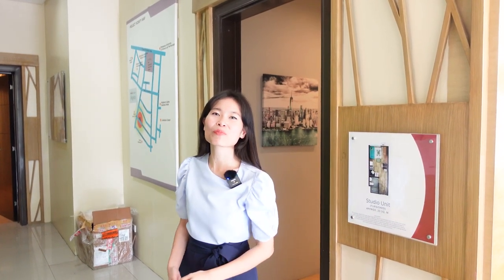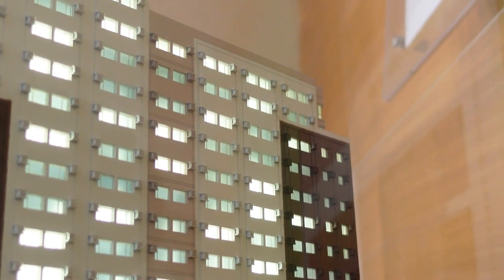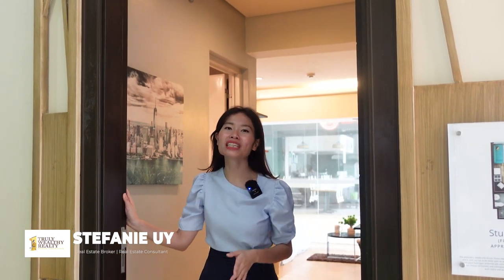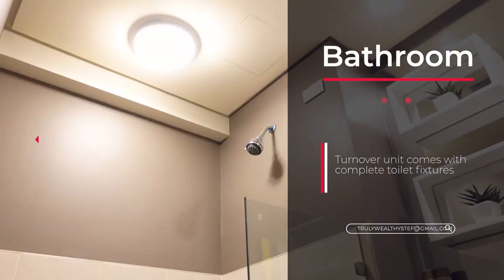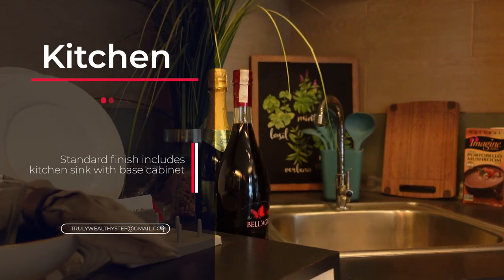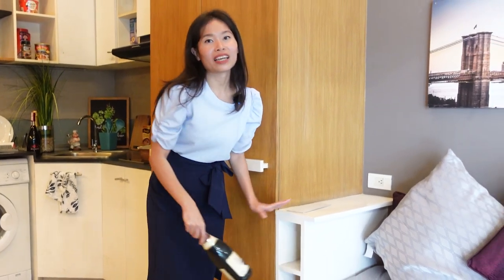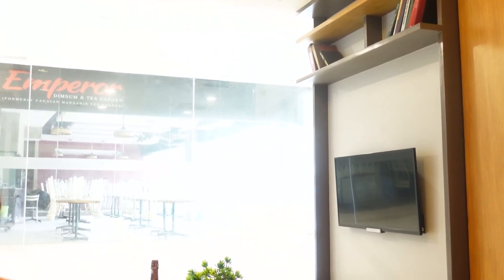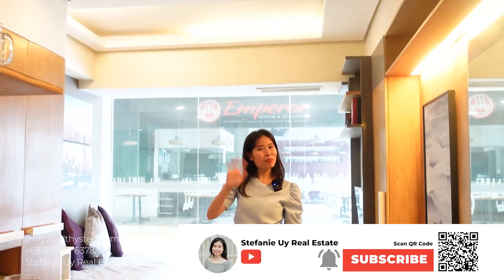Avida Aspira Towers Studio Model Unit Tour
Avida Towers Aspira is located in downtown Cagayan de Oro, just 4 blocks away from Centrio Mall. It's composed of 2 towers. Avida is a subsidiary of Ayala Land Inc.

Units are pre-selling, few units left! Make sure to book yours today.